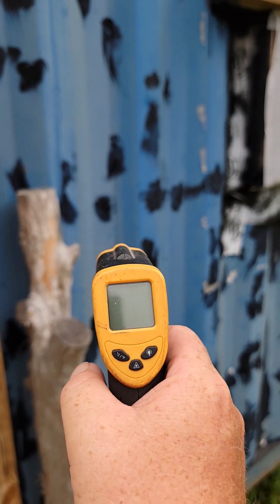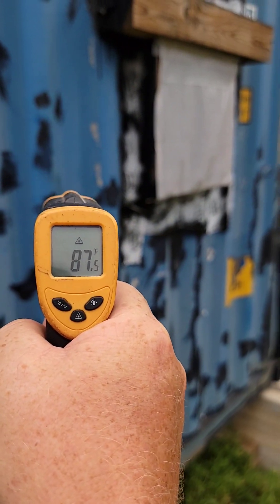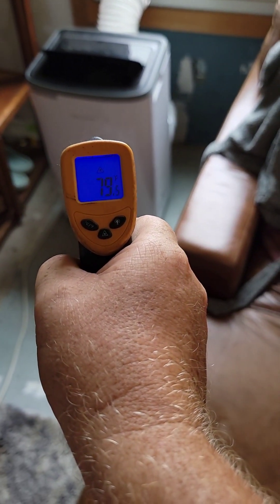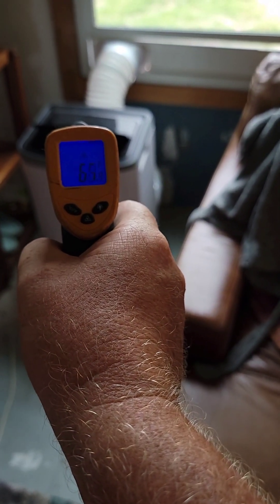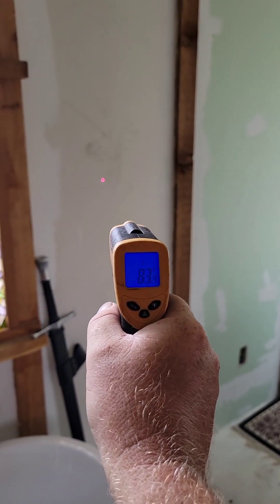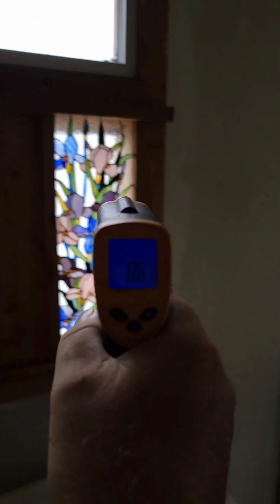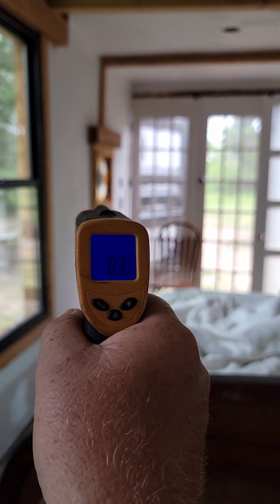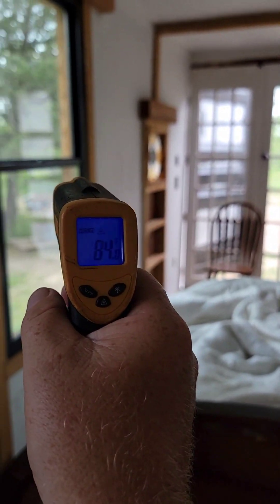Heat / Air Conditioning 60 second study of live numbers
How well does a mini portable AC unit cool a properly insulated 40' high cube in a hot environment (Texas)